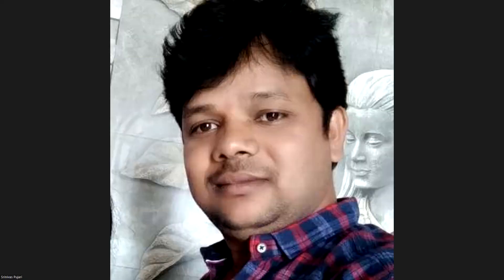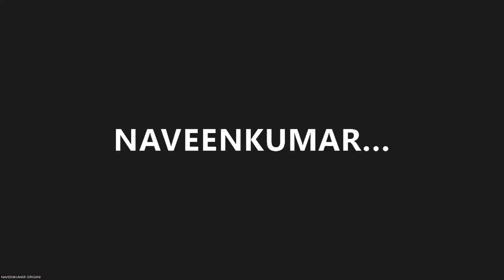MOCK UP INTERVIEW ON POWER BI || TOTAL REAL TIME QUESTIONS|| AGILE||SCRUM MEETING|| CHALLENGES FACED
HOW TO GIVE PROPER SELF INTRODUCTION TELL ABOUT YOURSELF
What is your daily activities?
What kind of meetings, you will have?
1) which methodology you are following in your project?
2) so what are the rules for scrum master?
3) who will assign the task?
4) where you will maintain tasks
5) who created task in your project?
6) so what are the rules and responsibilities of team?
7) who will provide sprint planning?
8) how often scrum meetings happened and what is the sprint time?